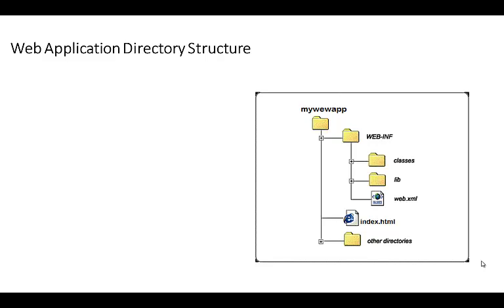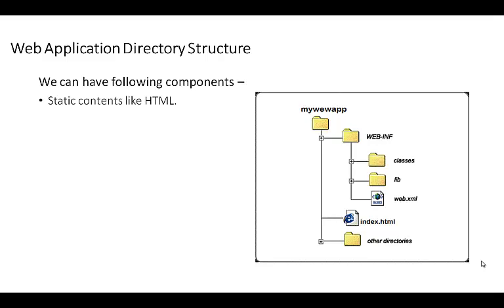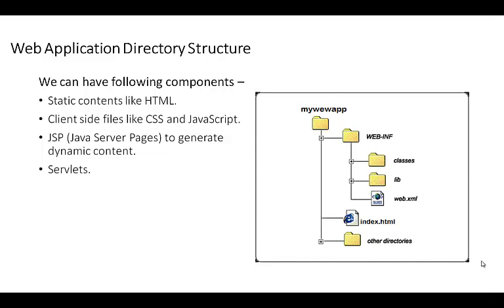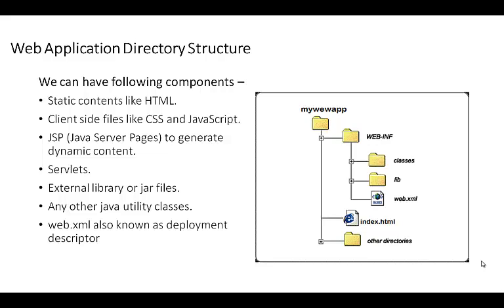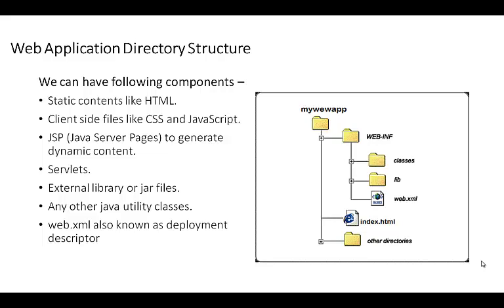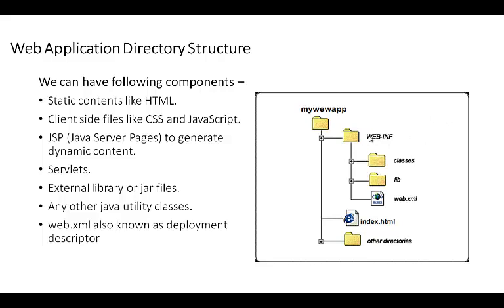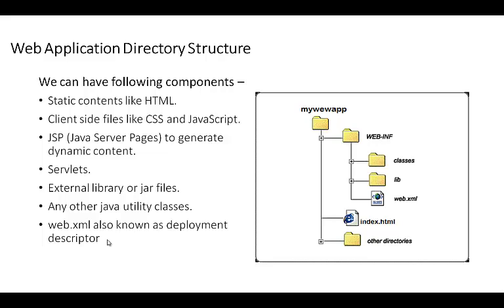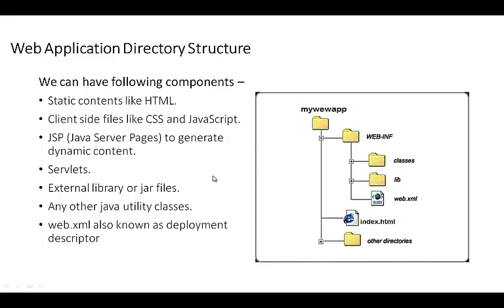Web application tutorial for beginners. Section A part 6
Web Application Security Summary
The quantity and importance of data entrusted to web applications is growing, and defenders need to learn how to secure them. Web application Security involves the security of websites, web services and web application. In this section of the course, we begin with an overview of concepts fundamental to web application security.
You will learn about web applications and why and how you can secure web applications. This section also includes OWASP Top 10 web application risks followed by an introduction to web application security and its dissimilarity to network security. At the end of this section, you will be able to:
o Explain the structure and purpose of a web application platform
o Describe several common web application platforms.
o Understand how web application works.
o Tell the importance of web application security.
To maximize the benefit for a wider range of audiences, the discussions in this section of the course will be programming language blank. Focus will be maintained on web application basics rather than programming languages like css, JavaScript, html or php.

This is neither an html tutorial, javascript turtorial, css turtorial nor will it be a php turtorial.

However, aspects of html, php, javascript, and php will be mentioned briefly